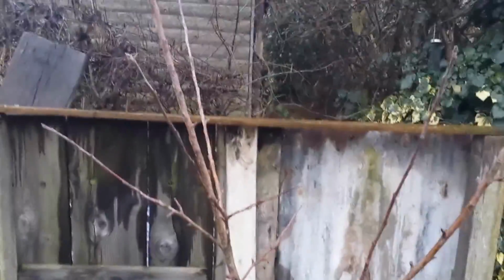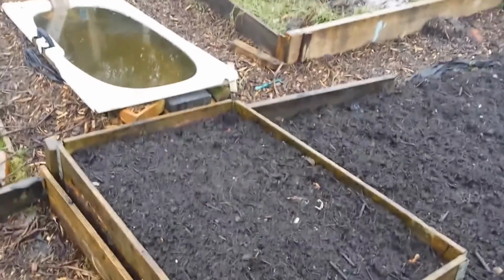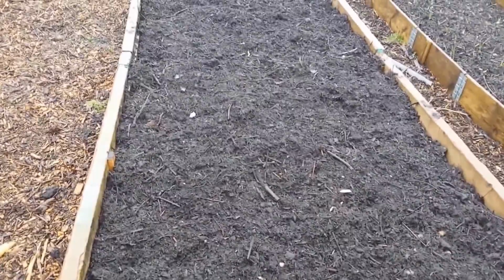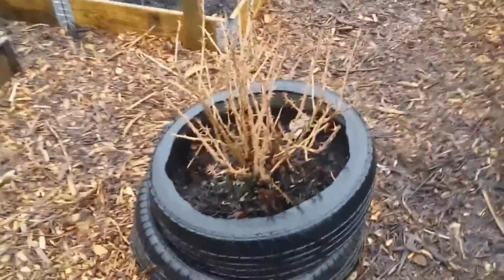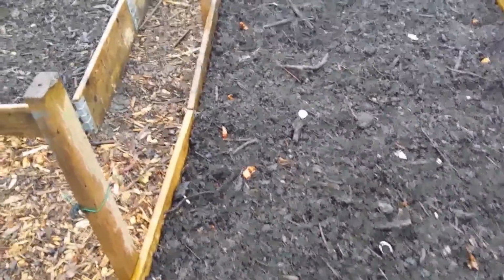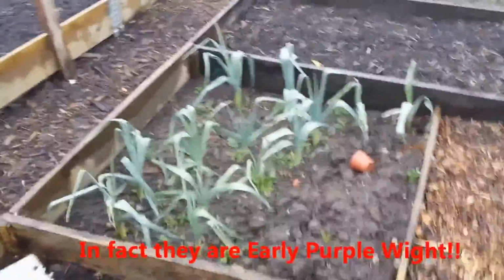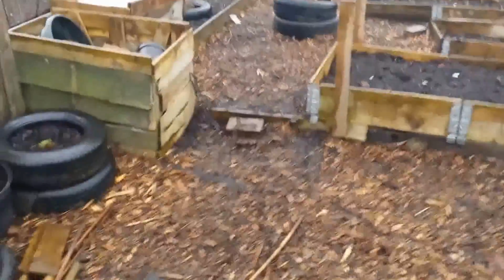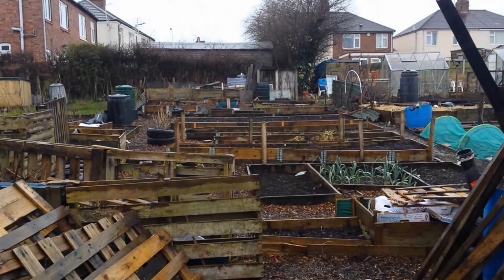Bretts Allotment Garden Part 1 February 22nd 2015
Hello everyone!
My name is Brett and I have been growing my own fruit and veg for three years now, not always successfully either!